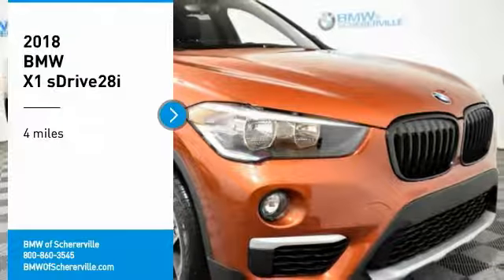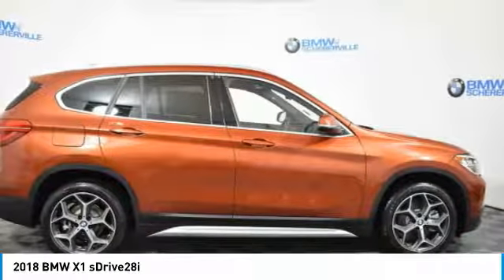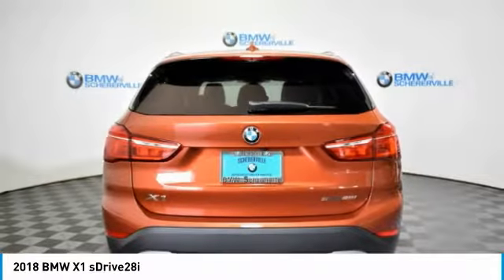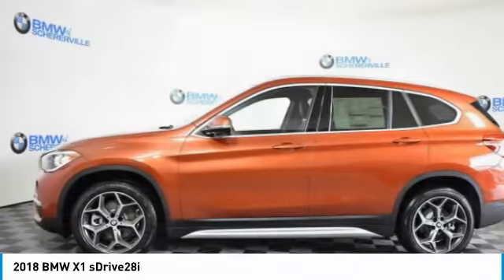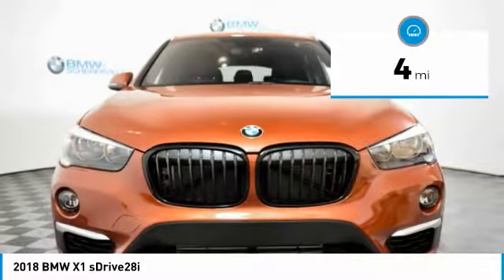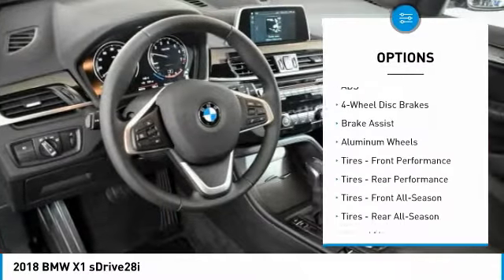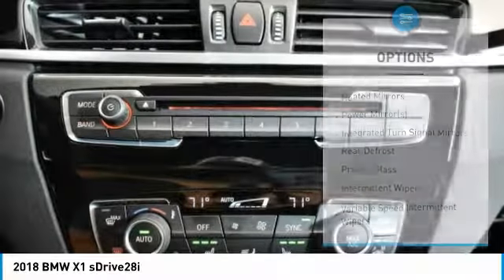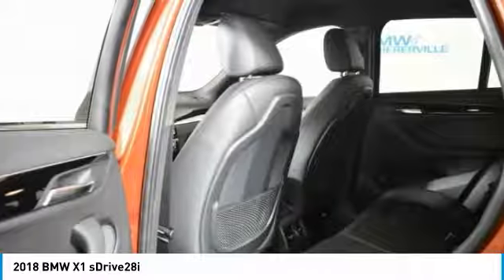2018 BMW X1 Schererville, Chicago, Gary, Lansing 18585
2018 BMW X1 sDrive28i

Don't miss this 2018 BMW X1. It's equipped with great features. You'll want to take this sport utility home. Make a great choice today.